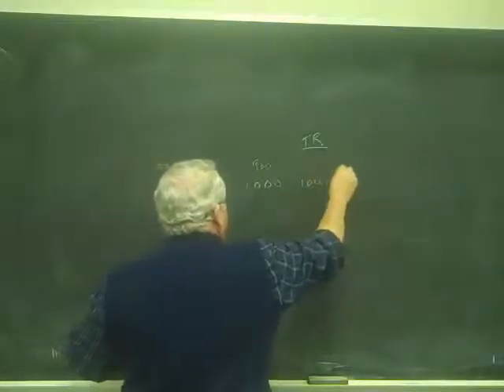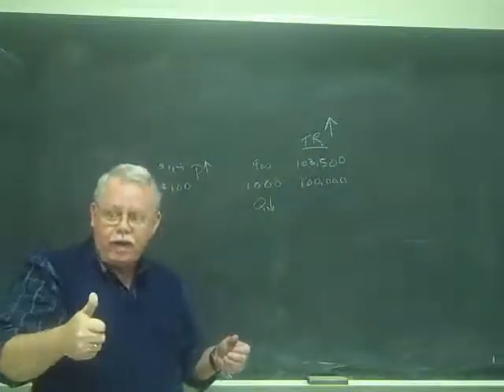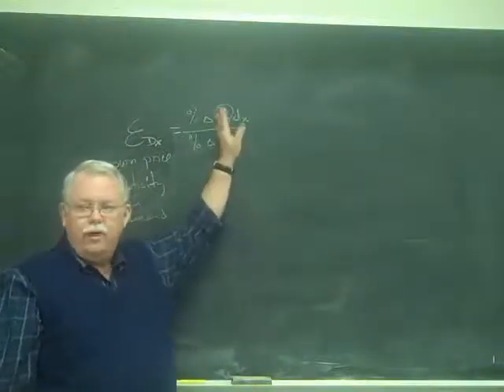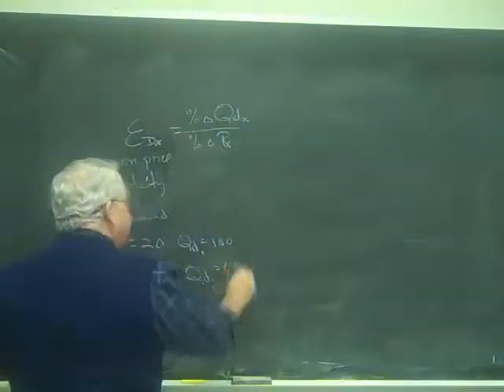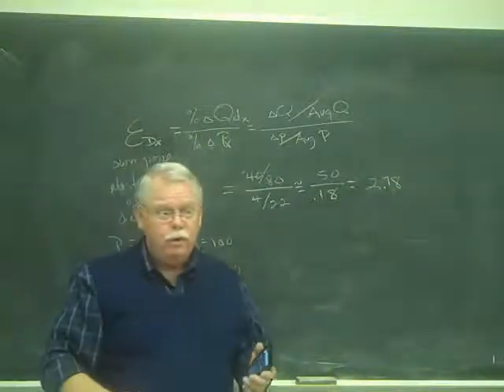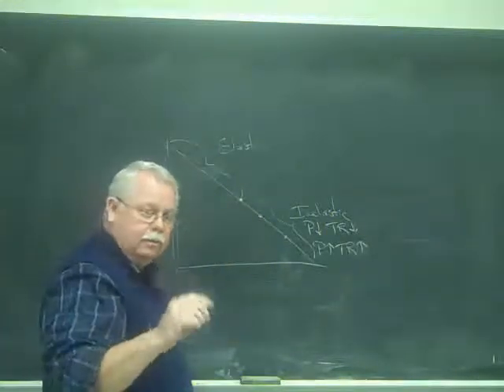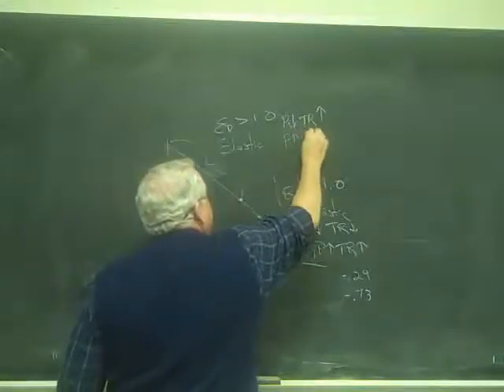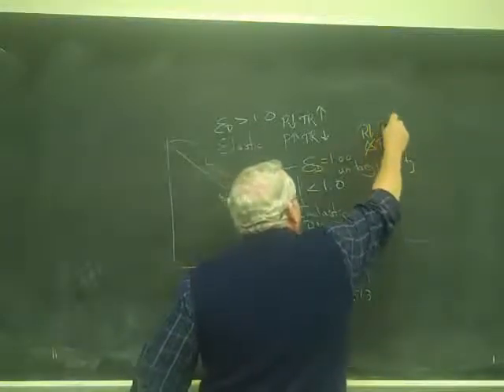ECP 2513 Part III Reviewing Elasticities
Review of basic price elasticity concepts & calculations; relationship of price elasticities and total revenue.